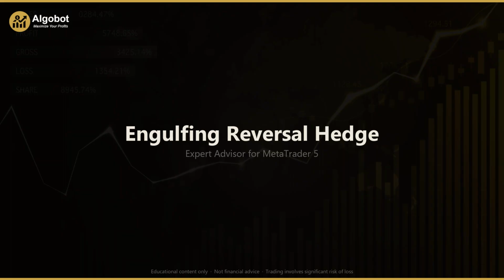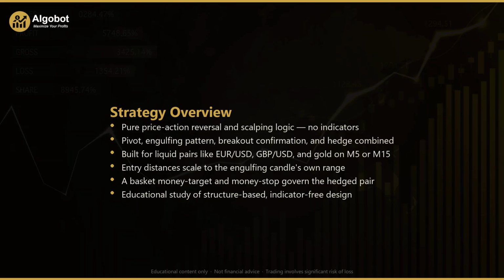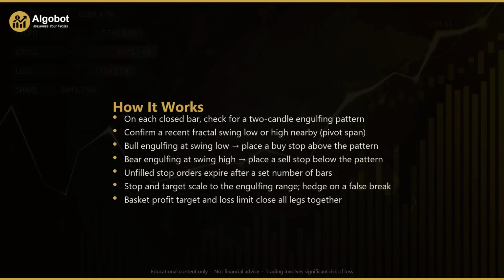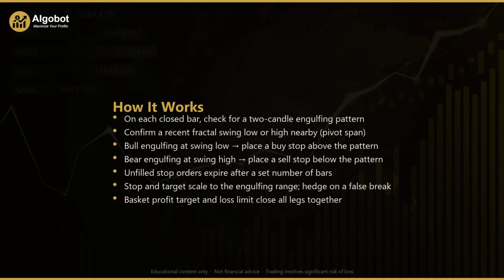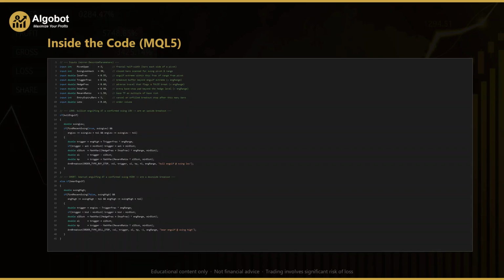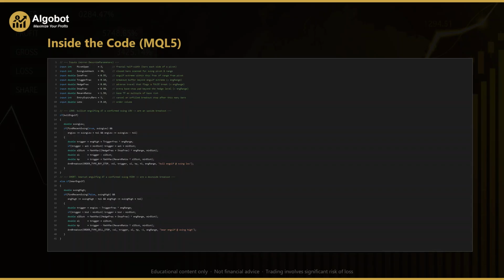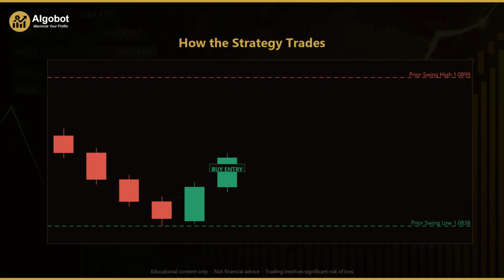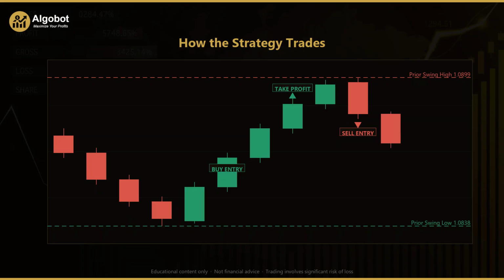Engulfing Reversal Hedge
📊 Discover how a single two-candle engulfing pattern at a confirmed swing pivot can frame a complete price-action reversal idea — with no indicators at all.

This video breaks down the Engulfing Reversal Hedge, a pure price-action EA that arms a breakout stop order beyond an engulfing candle and opens an opposite leg on a false break. You'll see how the pivot, engulfing read, breakout confirmation, and hedge fit together.

Key parameters:
• PivotSpan — sets how many lower/higher bars confirm a fractal swing pivot.
• TriggerFrac — the breakout buffer placed beyond the engulfing extreme for the stop entry.
• HedgeFrac — the adverse travel that flags a false break and deploys the hedge leg.

00:00 Introduction
00:47 Strategy Overview
02:40 How It Works
05:05 Inside the Code (MQL5)
06:37 Logic Chart
10:07 Thank You